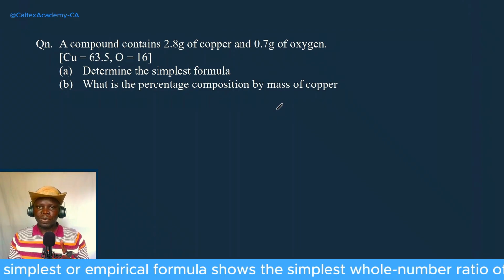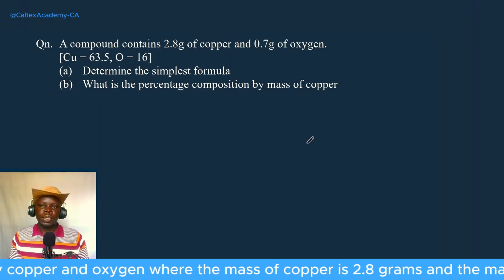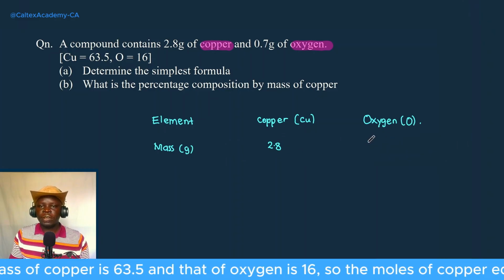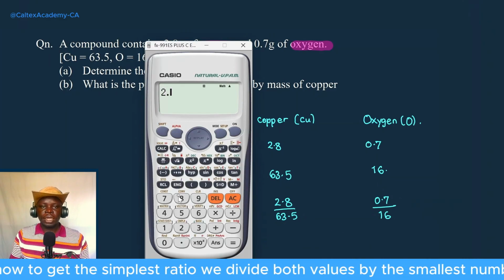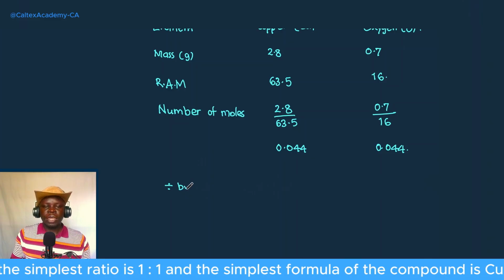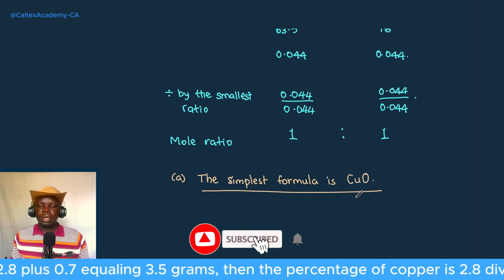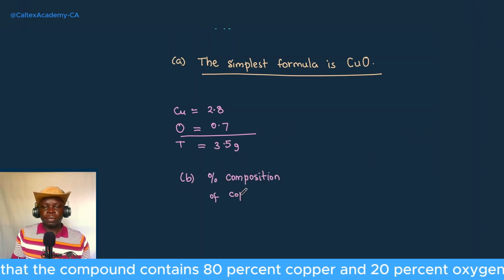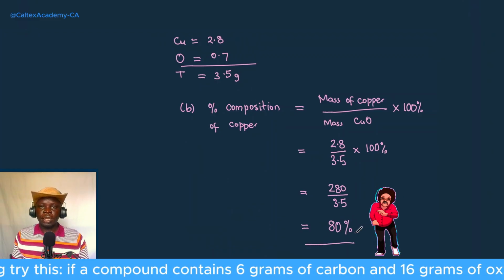How to Determine Empirical Formula From A Given Mass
In this chemistry lesson, you’ll learn a simple and effective method for determining the empirical formula of a compound using only the given masses of its elements. Step by step, the video shows how to convert mass to moles, find the simplest whole-number ratio, and write the correct empirical formula with confidence. This explanation is clear and suitable for secondary school and exam candidates who want to strengthen their understanding of basic stoichiometry. If empirical formula questions have ever confused you, this video will make them easy.